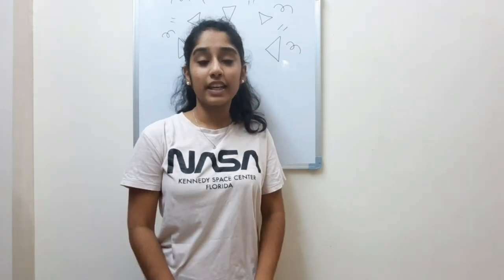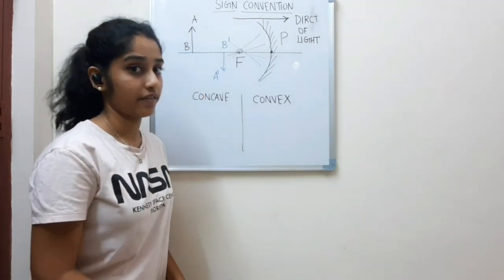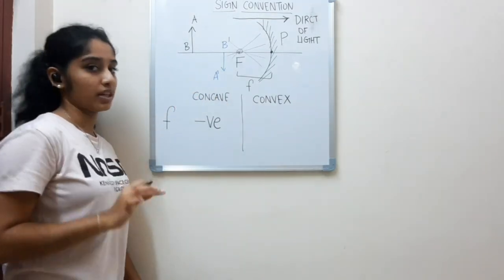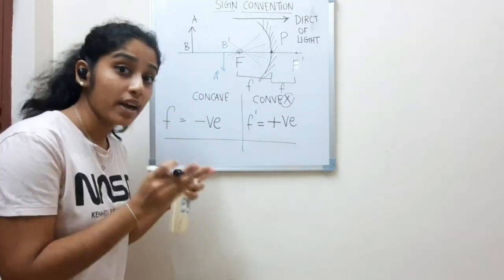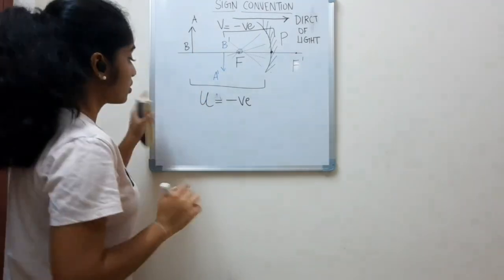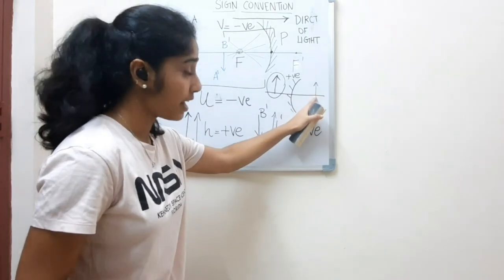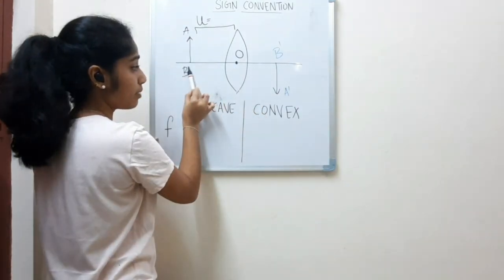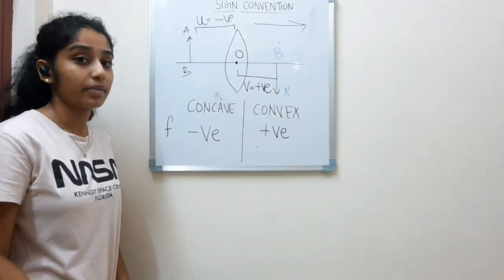NCERT Class 10 | Sign Conventions for spherical mirrors and lenses | CBSE Class 10 Physics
In this video i have explained the Sign Conventions for spherical mirrors and lenses.

Suggestions and Questions are welcome in the comments!!